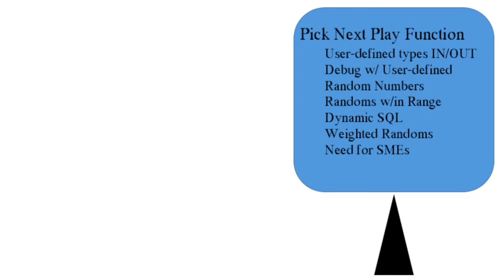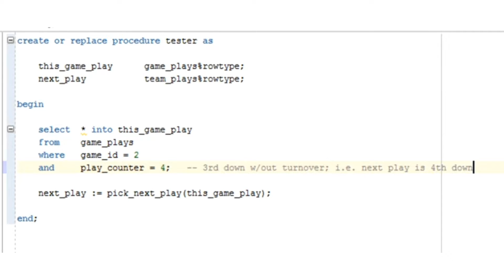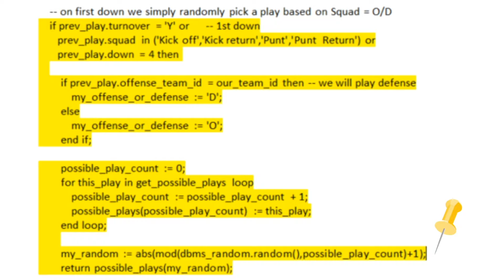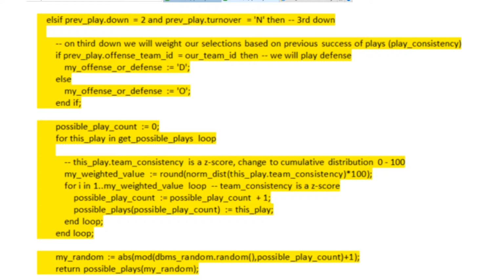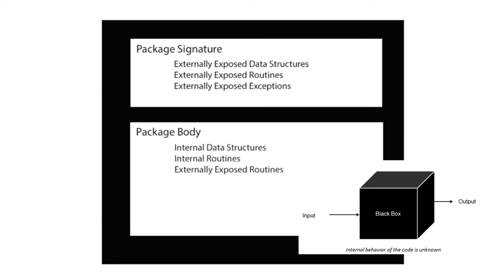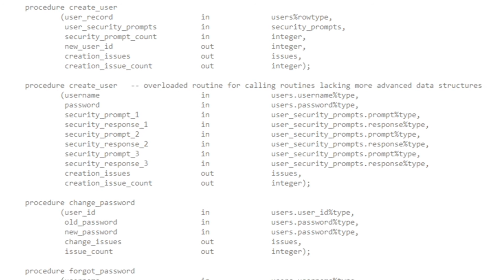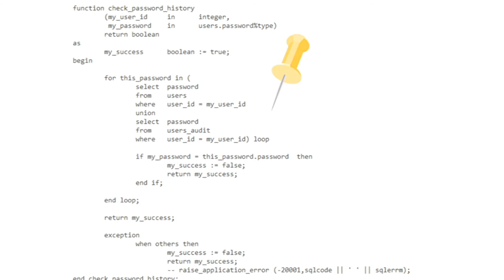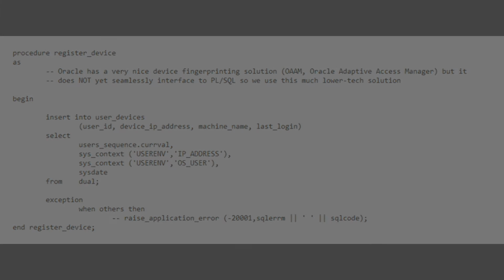PL/SQL Programming Summary Part 3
This video is part of an online course entitled PL/SQL Programming with Real-World Examples.  The course is taught by Dr. Rick Phillips and is available at udemy.com and on Rick's personal website at digitalmiddleage.com